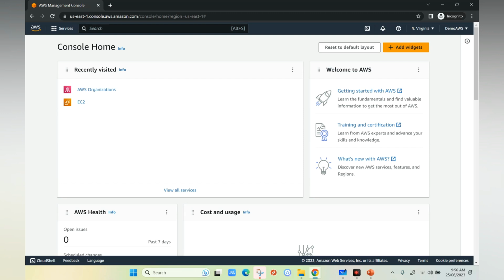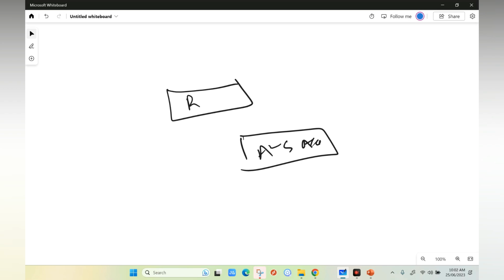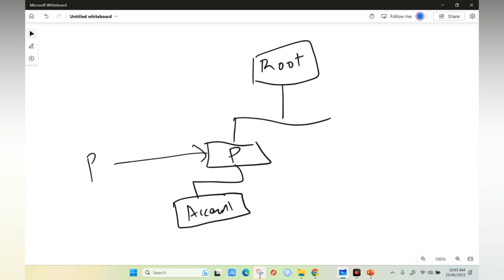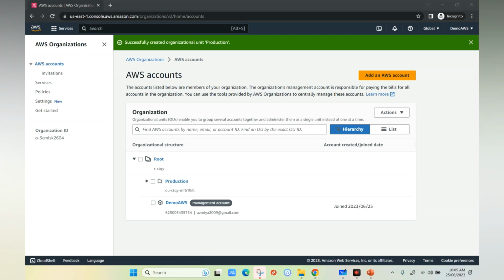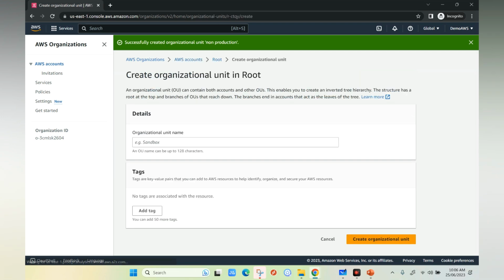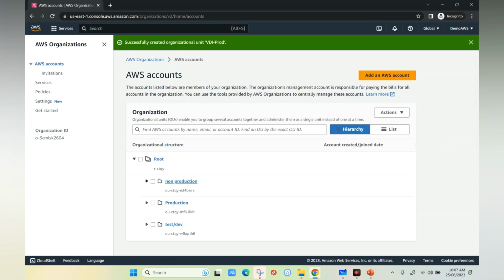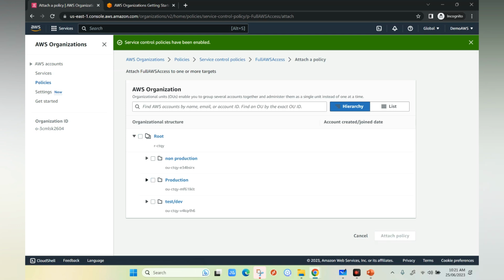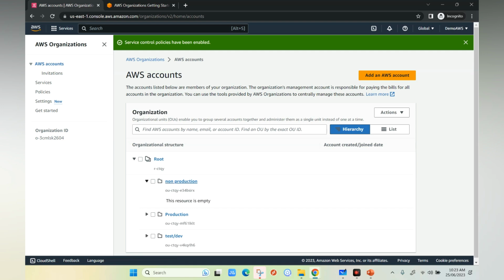4.LAB : AWS organizational units (OUs)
LAB topics
Navigating the root and OU hierarchy
Creating an OU
Moving accounts to an OU or between the root and OUs
Deleting OUs